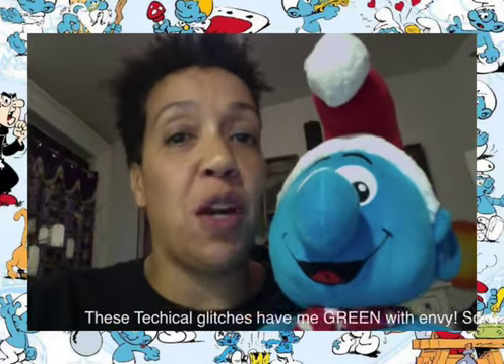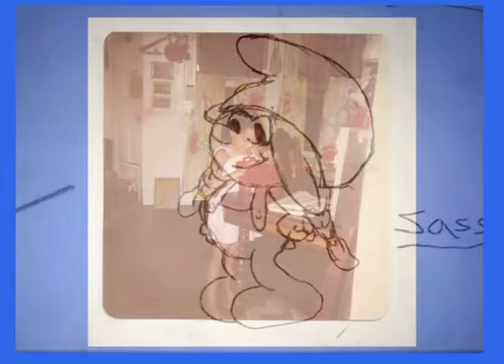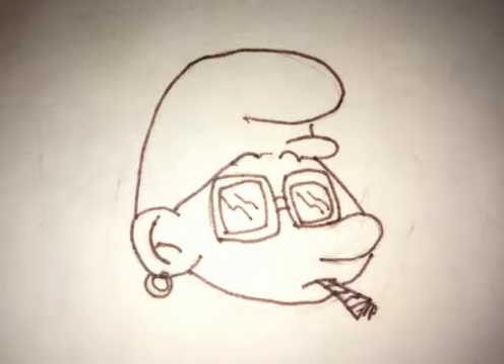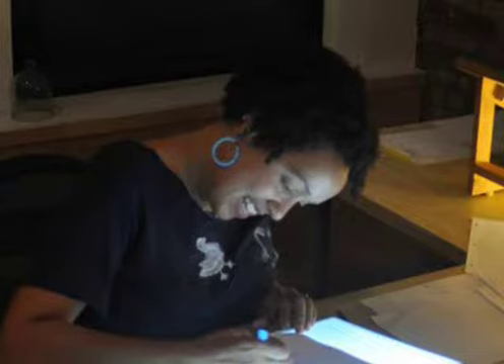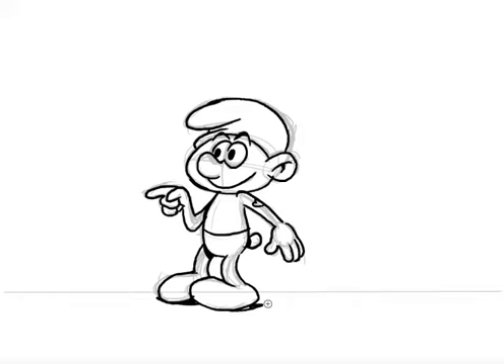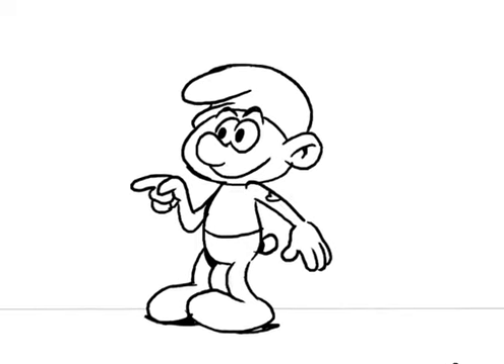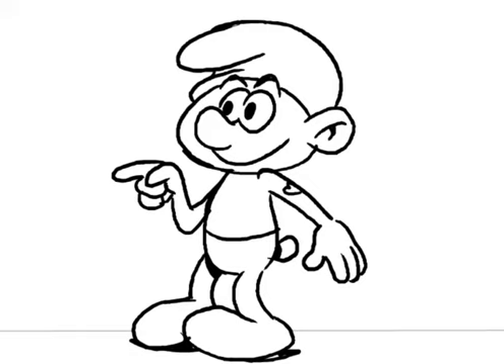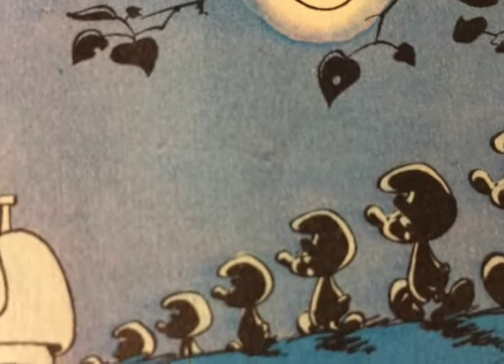Just Pilar Episode 4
In this episode I do a cartoon drawing tutorial!